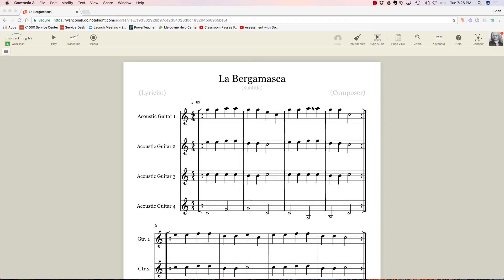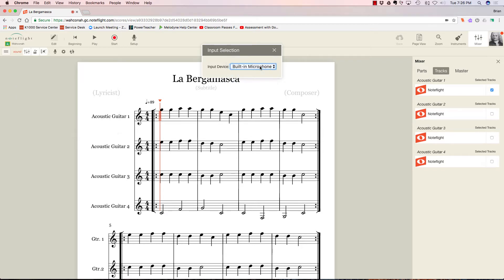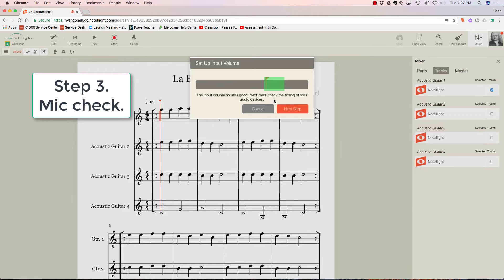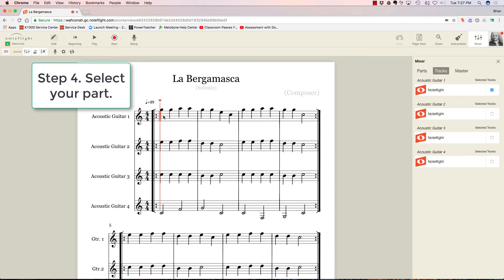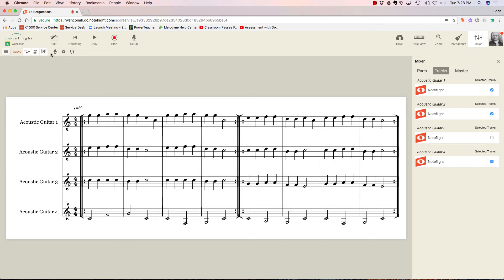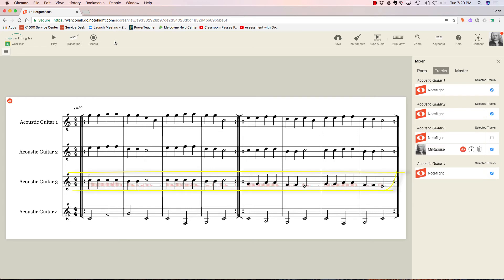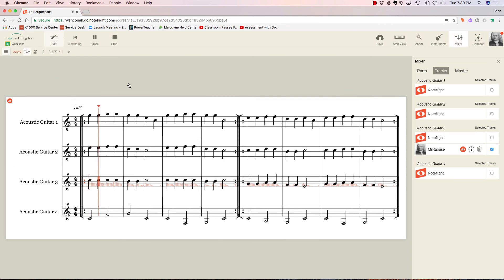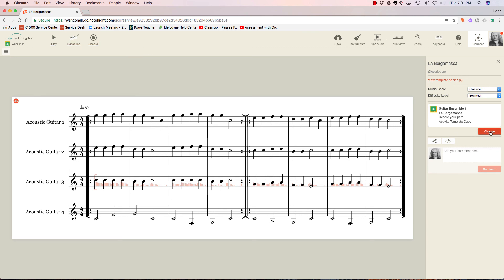Recording in Noteflight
Using Noteflight in the guitar ensemble classroom to record audio to a score, and submit to Google Classroom